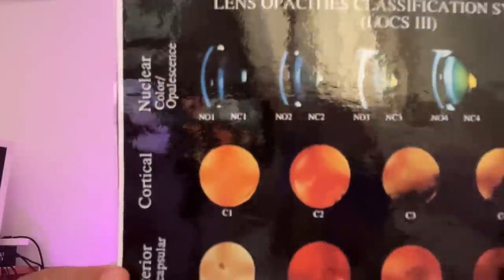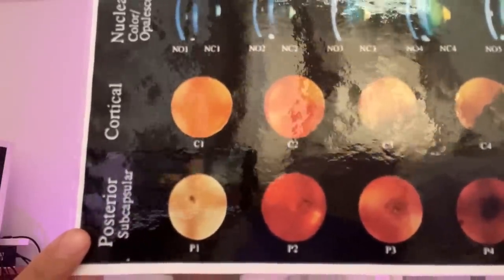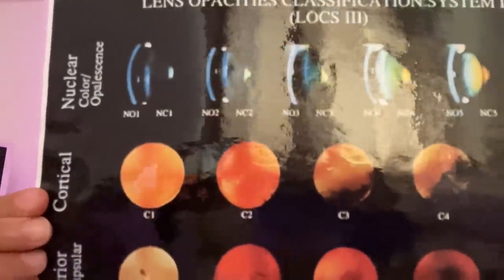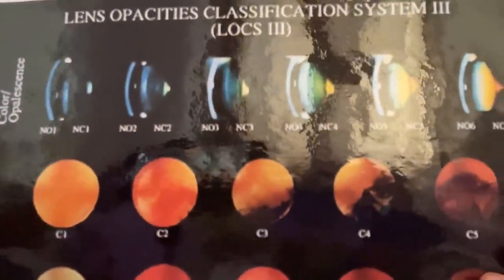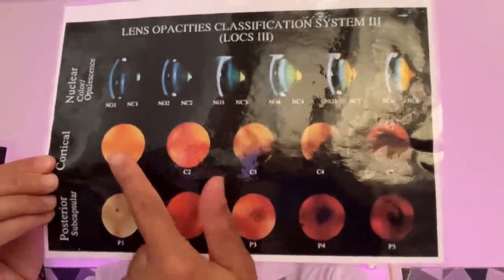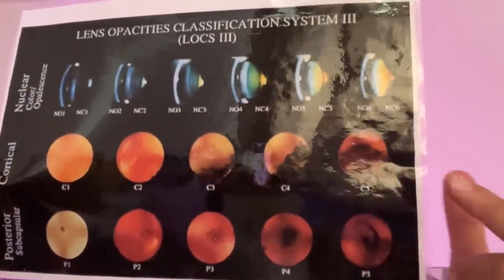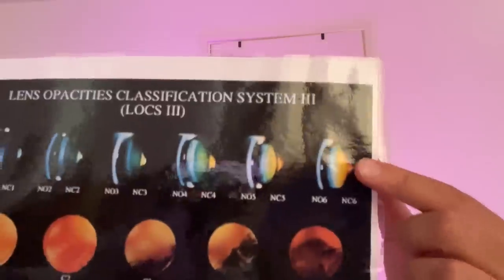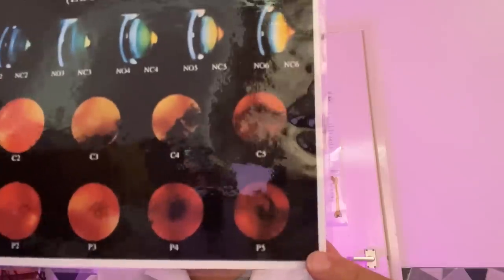ASMR: Have you ever seen or had these Tests? Allow me (medical rp)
Welcome to the clinic. I'm going to ask you some questions regarding specific medical tests, then show you, or perform the test in question on you.
Note: this is a medical role play for ASMR purposes, but I've tried to perform the tests as realistically as possible. Enjoy.

Chapters
0:00 Welcome to the clinic
0:09 Single tumbling E vision
1:22 Lid wiping (Blephaclean wipe)
3:08 Cataract scale (LOCS III)
4:48 City Rule for technical measurements
6:01 Hirschberg light test
7:03 Cover test (SpaMedica occluder)
8:28 Temperature check (repeated)
9:43 Head measurements (tape measure)
10:29 Head & face measurements (more technical ruler)
13:35 Stethoscope
14:19 Pulse reading
14:54 Amplitude of accommodation
16:03 Burton Lamp blue light with eye dye